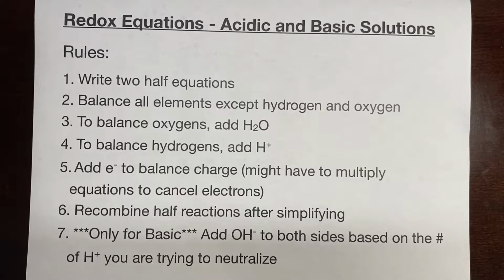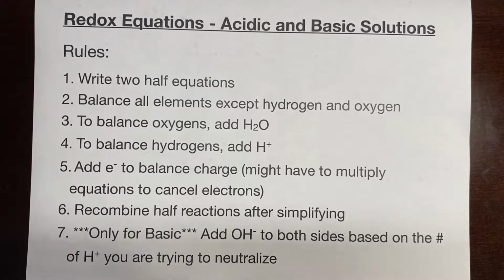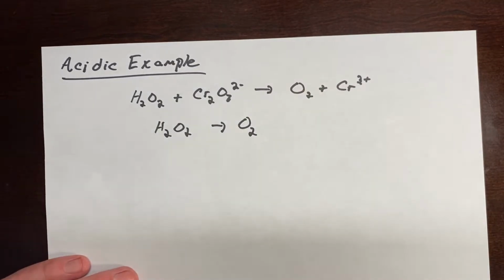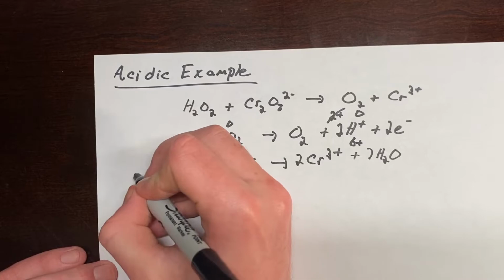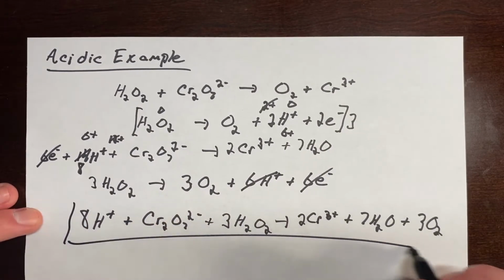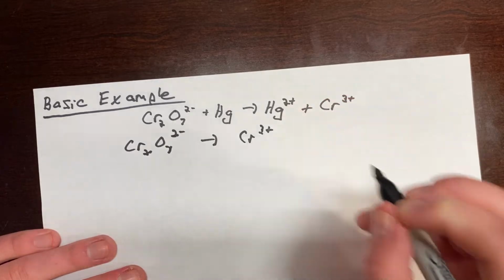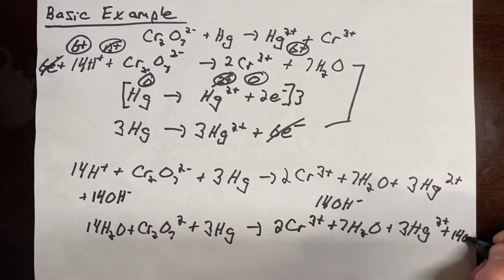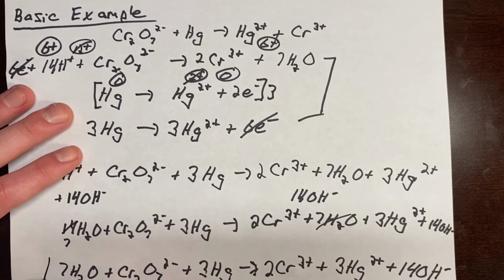Balancing Redox Reactions AP Chemistry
Review of the rules of balancing acidic and basic redox equations.
Acidic Example: H202 + Cr2O7 2- = O2 + Cr 3+
Basic Example: Cr2O7 2- + Hg = Hg 2+ + Cr 3+